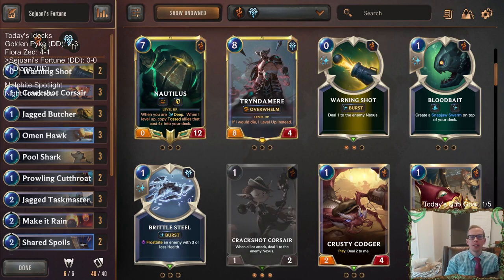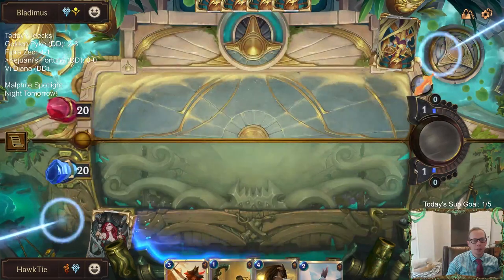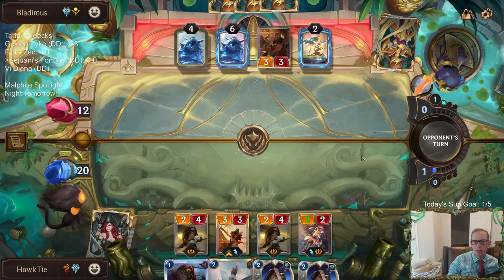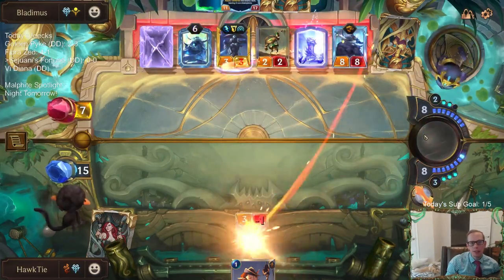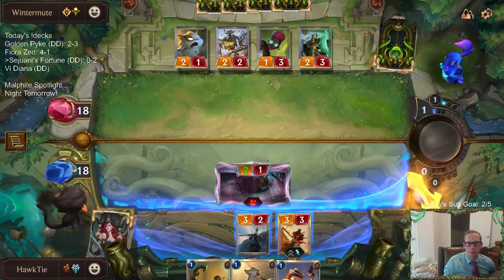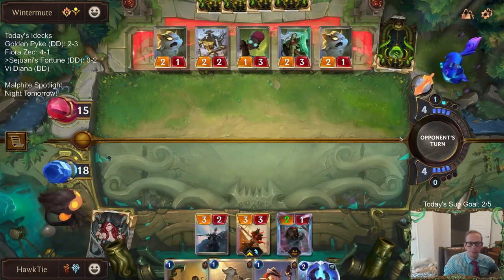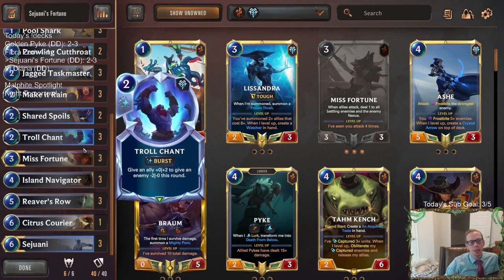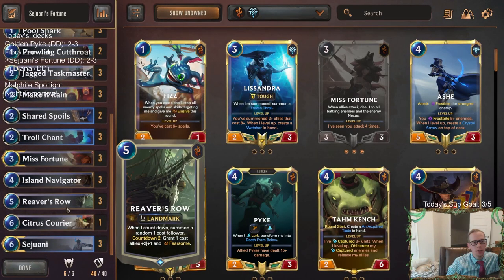Sejuani's Fortune: Jagged Taskmaster Makes it Rain | UNEDITED | Legends of Runeterra LoR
Legends of Runeterra Ranked deck: Sejuani's Fortune
Code:
CECQOAQGBELC2NZ2HQ7ACAIBCYAQGAICAECAMDIBAIAQEAQCAIDA2FABAIAQUAIBAIDBC
Champions: Miss Fortune, Sejuani
Regions: Bilgewater, Freljord

Intro 0:00
Match 1 v. Thralls 2:11
Match 2 v. LeBlanc Ashe 10:42
Match 3 v. Ekko Sivir 16:22
Match 4 v. Undying 27:20
Match 5 v. Pirate Aggro 32:58
Conclusion: 40:03